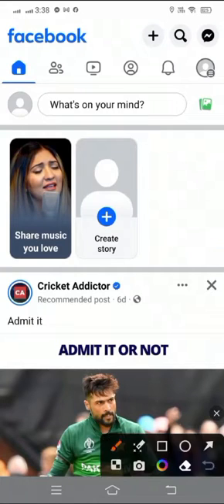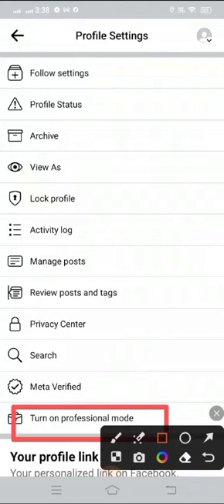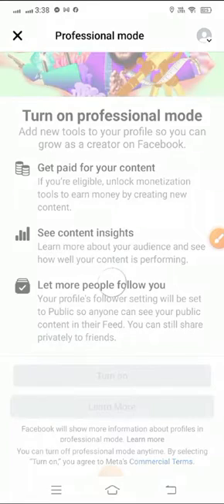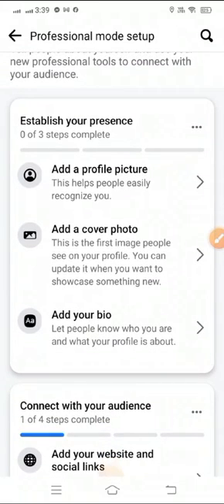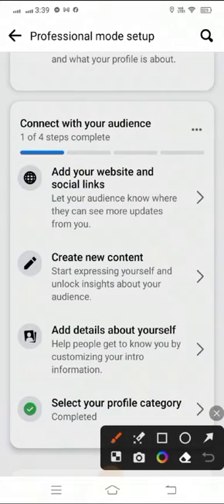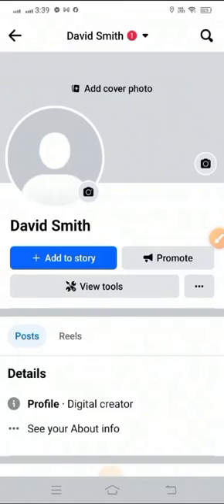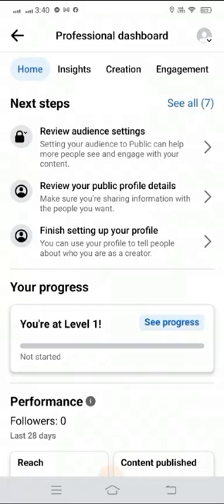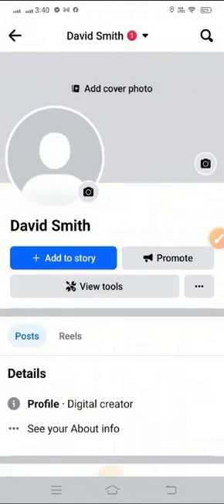How to Turn On Facebook Professional Mode | Facebook Account Convert to Page | All Problems solved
Unlock the full potential of your Facebook profile with our step-by-step tutorial on how to activate Professional Mode. Whether you're a business owner, content creator, or simply want to harness Facebook for professional networking, this feature is a game-changer. In this video, we'll guide you through the process, showcasing the key steps to enable Professional Mode. We'll delve into profile optimization techniques, share valuable networking tips, and help you ensure your privacy and security settings are just right. Plus, we'll provide insights on audience engagement strategies for a polished professional presence. Ready to elevate your Facebook game? Let's get started with this tutorial! FacebookProfessionalMode FacebookTips SocialMediaMarketing OnlineNetworking ProfileOptimization FacebookTutorial.